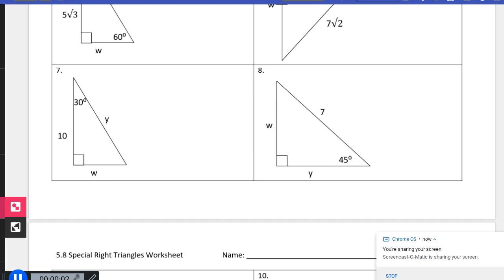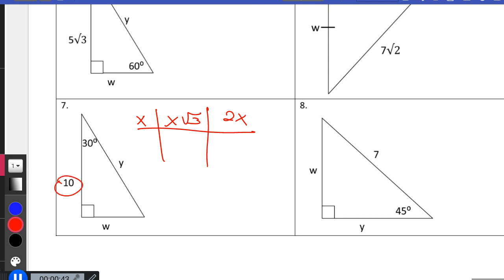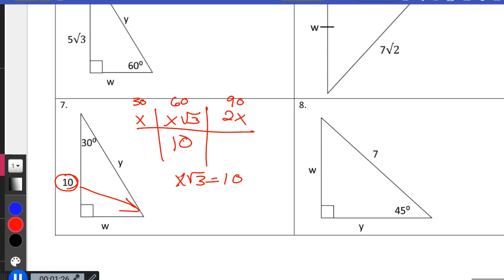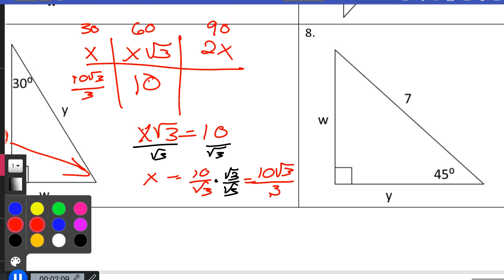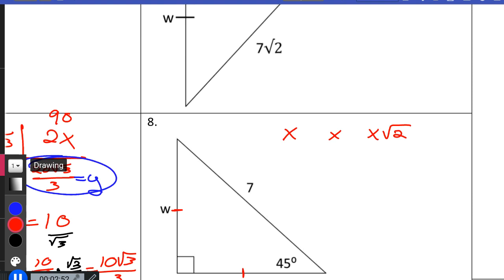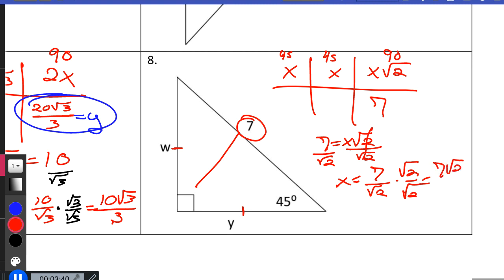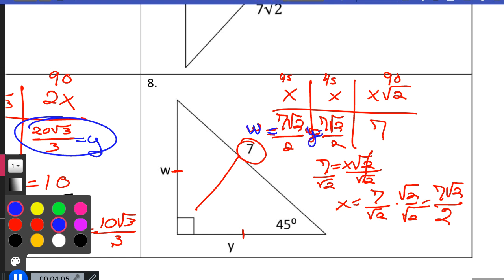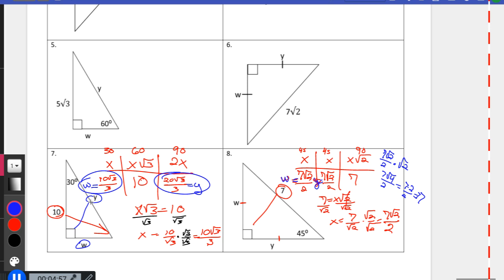Geo 2 9 21